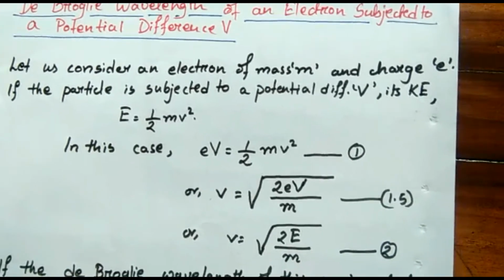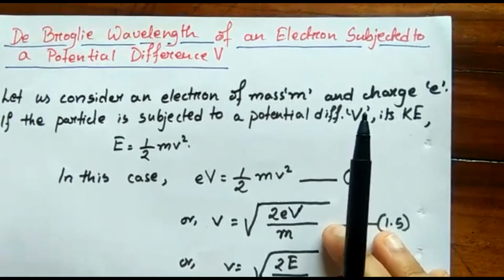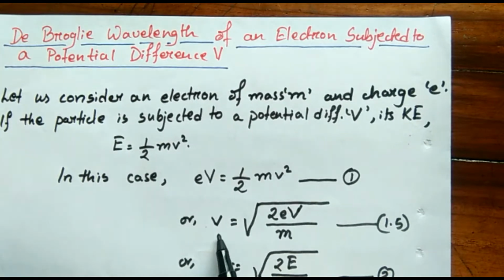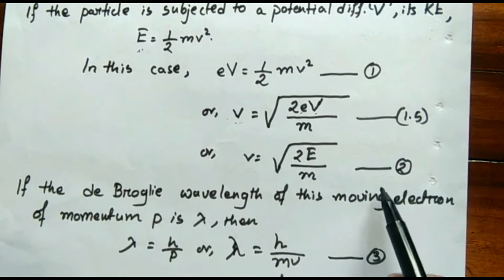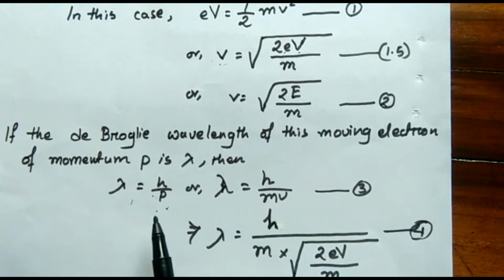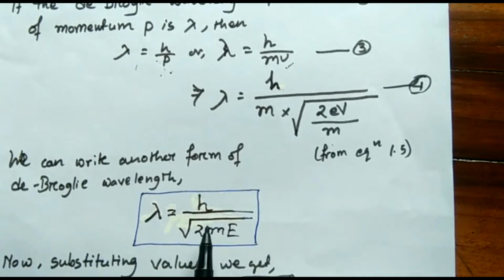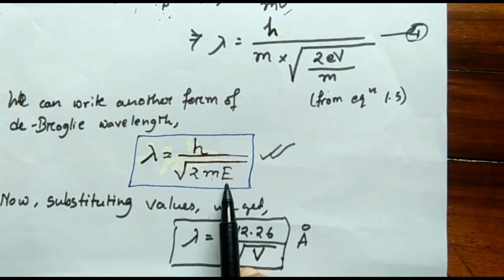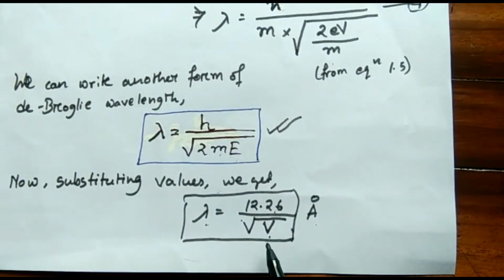De Broglie Wavelength of an electron subjected to a potential difference V | by Krshitija saha